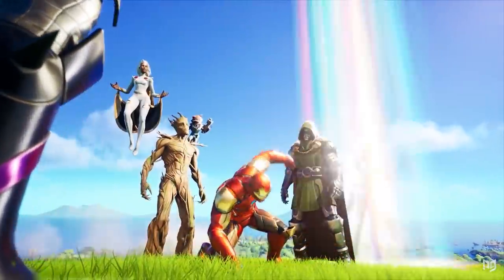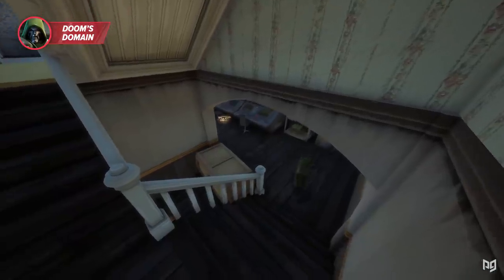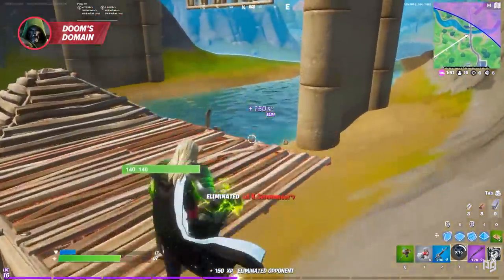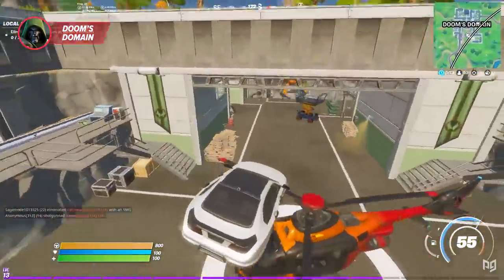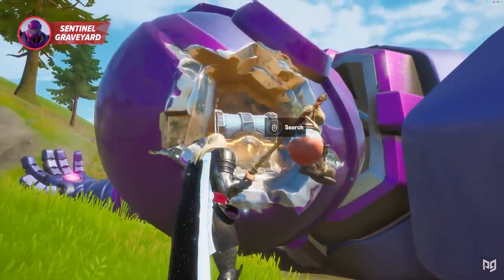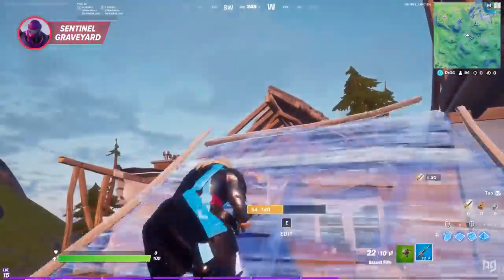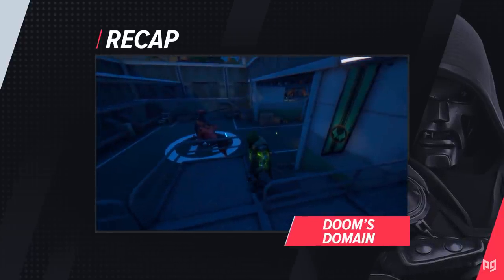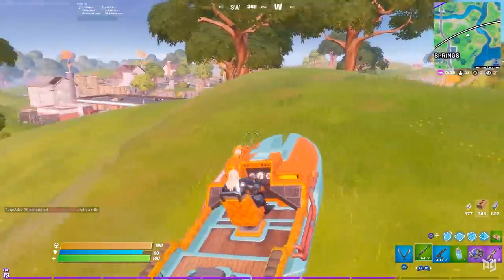How To MASTER All New DropSpots & Get More Kills! - Fortnite Tips & Tricks